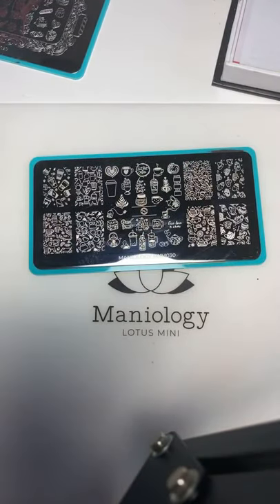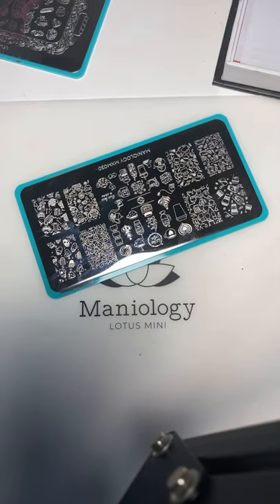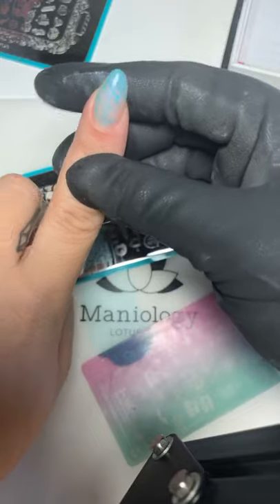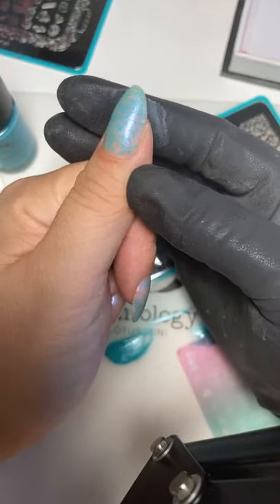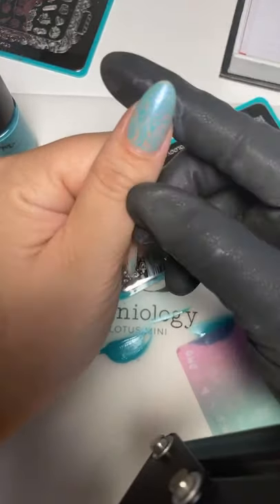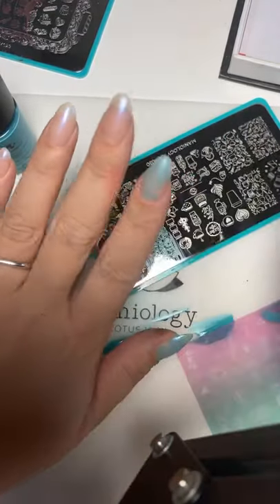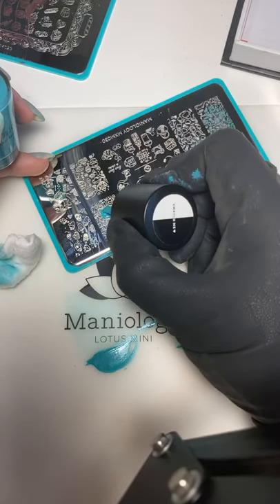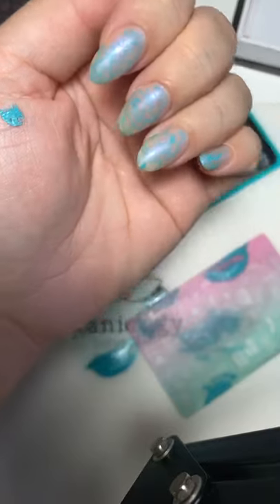Stamp Cuticles Clean with NO Cuticle Protector - Maniology LIVE!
Video #8:

You are in the middle of stamping a full nail design and you're without Mani Mask or a cuticle tape - what do you do now? Join Devon in our Maniology LIVE! as she shows you this simple hack that will save you so much time and acetone when it comes to keeping your cuticles and skin stamp free!

Maniology LIVE! is a weekly video sesh with Devon and Tiana that encourages creativity and helps to breakdown the art of nail stamping. Sit back, relax and join us every Tuesday at 1:30pm HST. We can't wait to see you there.